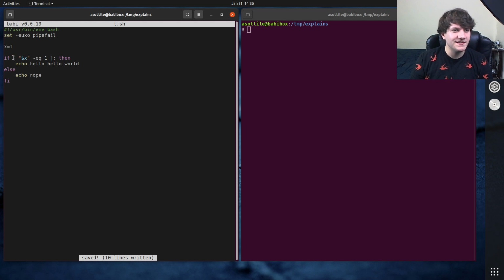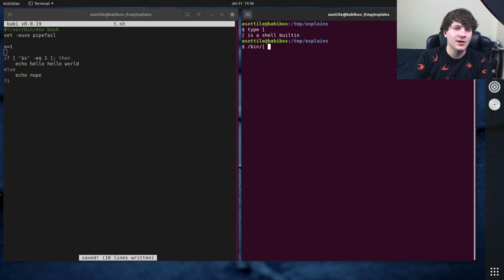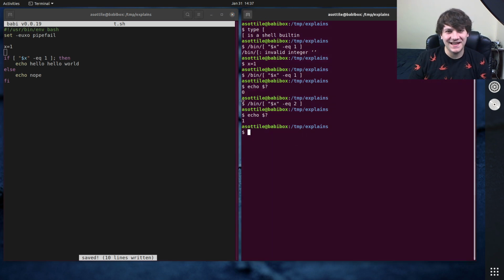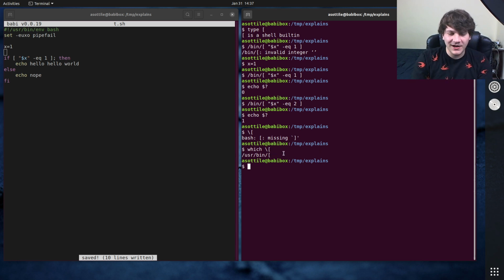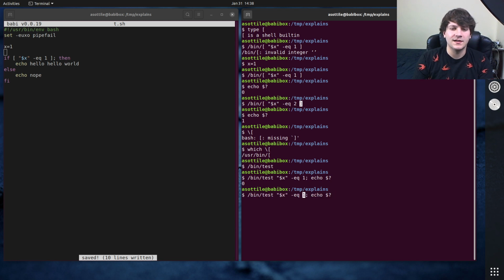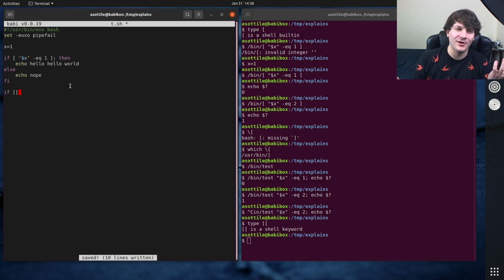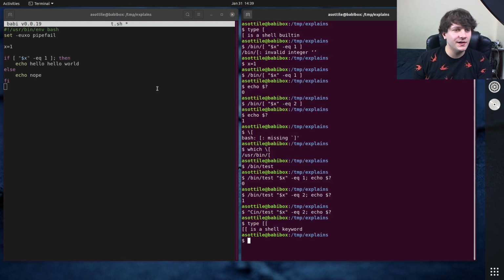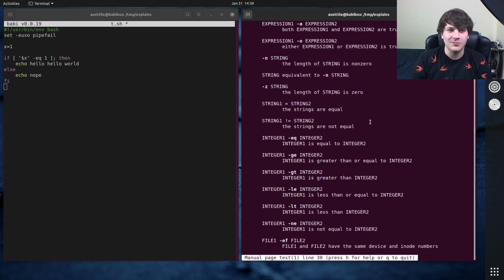bash: /bin/[ is an executable ? (intermediate) anthony explains #227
today I talk about if statement "syntax" and why it's not really syntax but a very special builtin emulating the "test" executable!